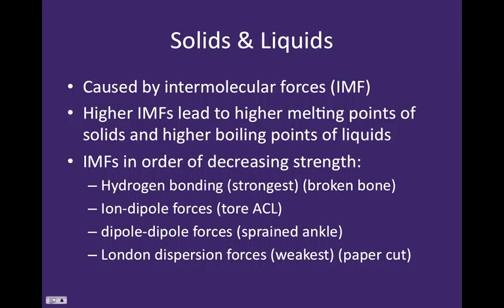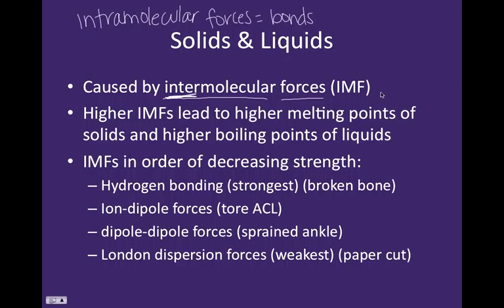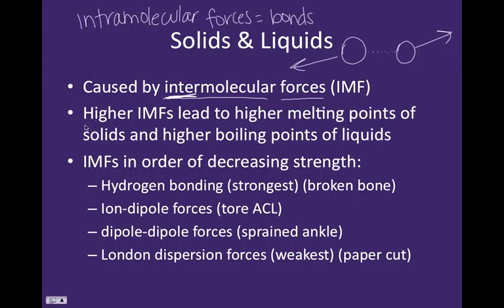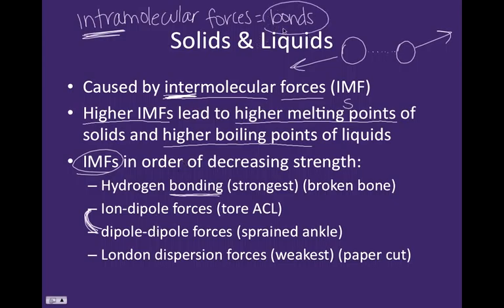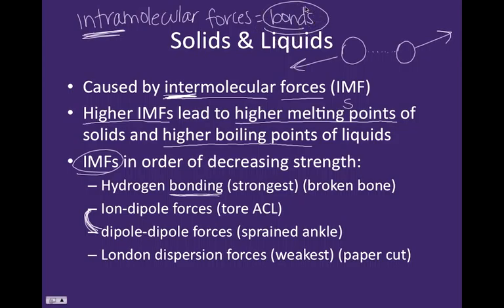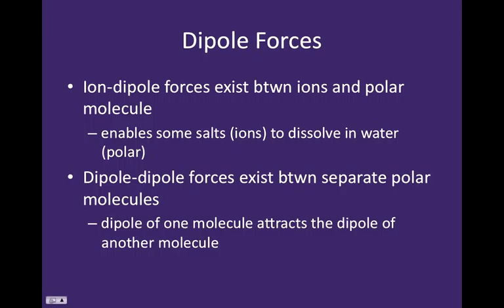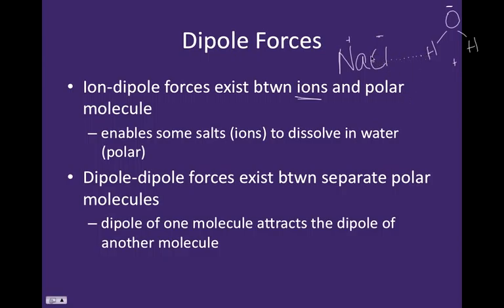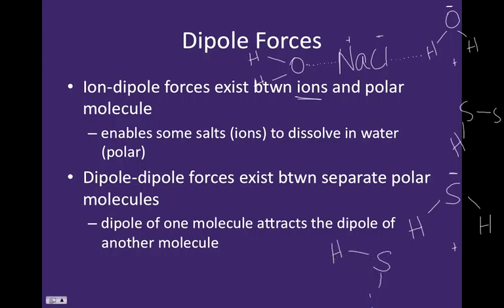IMFs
Solids & liquids are discussed along with intermolecular forces.  Hydrogen bonding, dipole interactions, and London dispersion forces are all addressed.